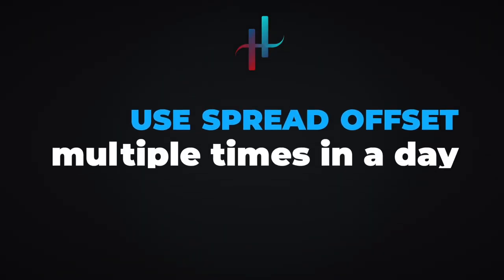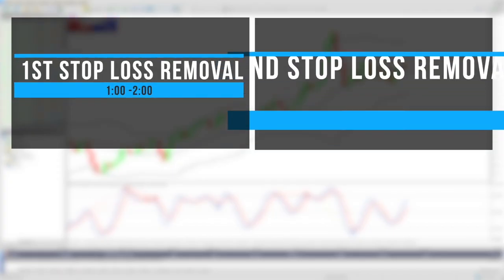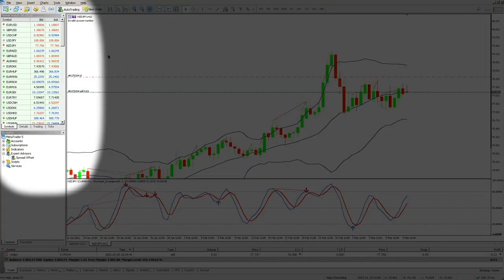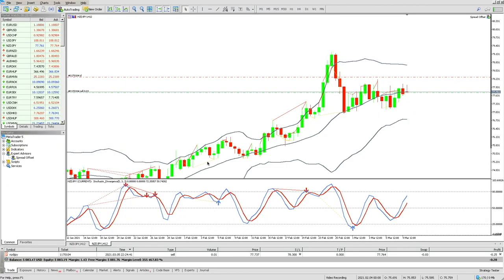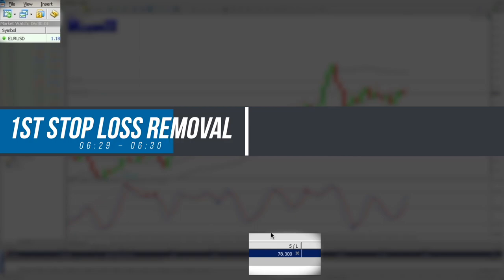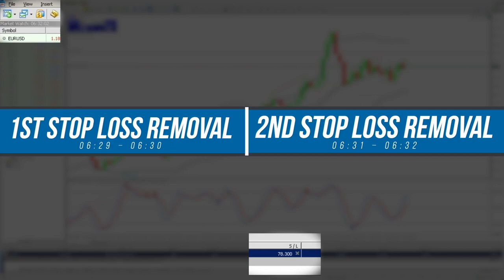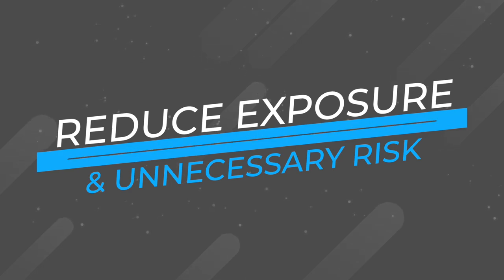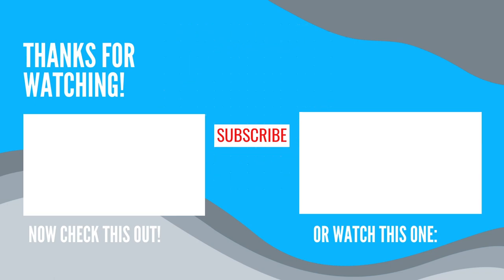How to reduce risk and exposure with Spread Offset Expert Advisor( Step by step).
Quick guide on how to reduce risk and exposure by using Spread Offset EA multiple times in 1 day on the same currency

Risk Management is the most important element of Forex Trading which every Forex - Day Trader, swing trader or scalper must have in their plan when trading FX. Learn how to control your risk when the time factor is in your hands.

Spread Offset EA is compatible with MetaTrader 4 (MT4) & MetaTrader 5 (MT5). Be mindful, once you receive the expert advisors in .ex4/.ex5 file format, it will only work on Windows PC or Mac and not on mobile platforms.

With the growing popularity of Forex traders & investors, Hatchet Systems aims to provide powerful tools to help people in FX markets trade smarter.

To get started with our Expert Advisors (EA) visit our

Timestamp
00:00 Spread Offset EA  Multiple times in 1 Day
00:32 Stop loss removal and extension on 2 separate charts
02:01 Primary purpose and risk mitigation flexibility offering
02:32 Installation video of Expert Advisor on MT4 & MT5